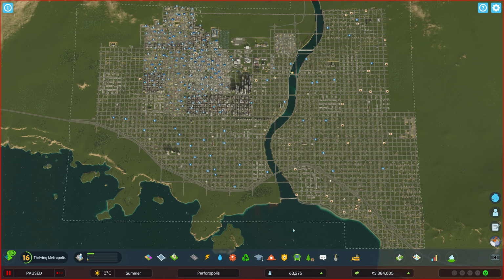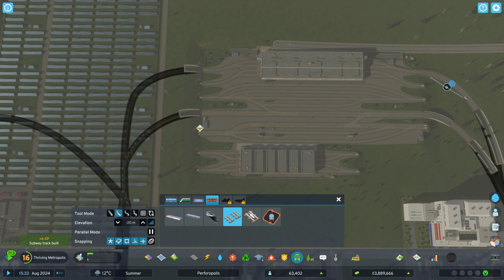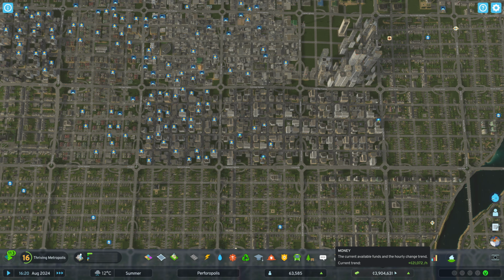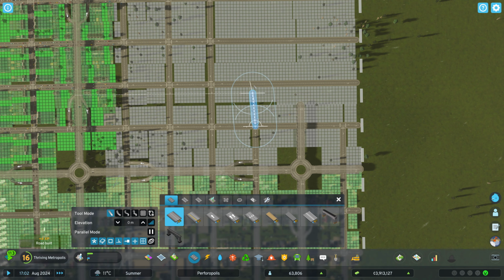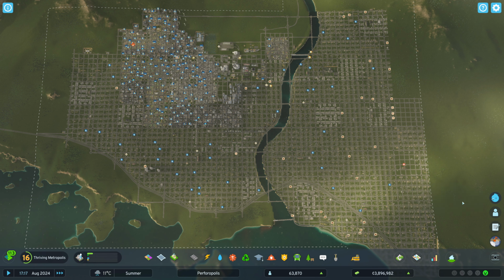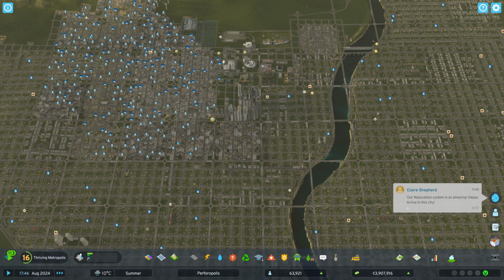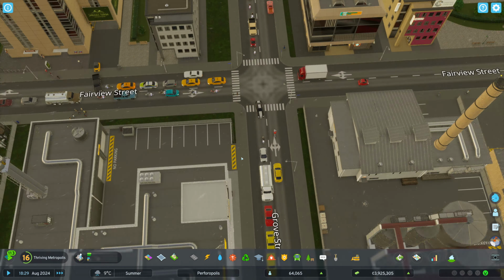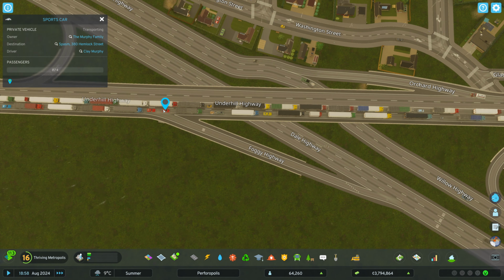Cities: Skylines II | Perforopolis | Episode 94